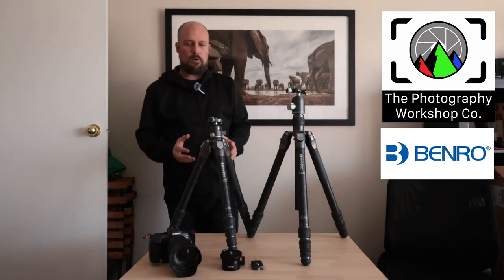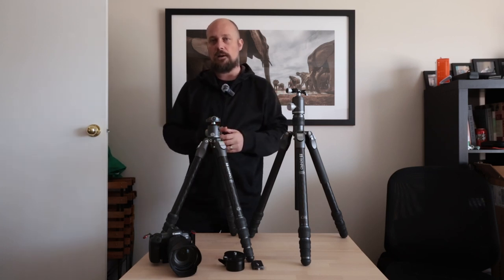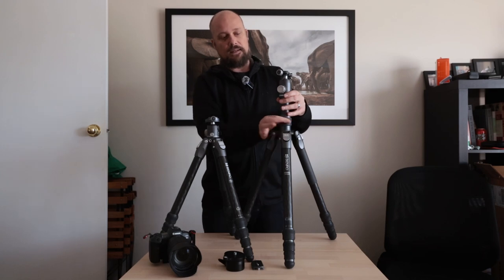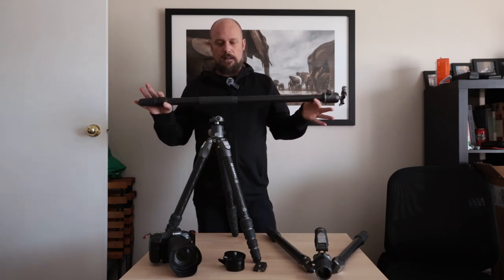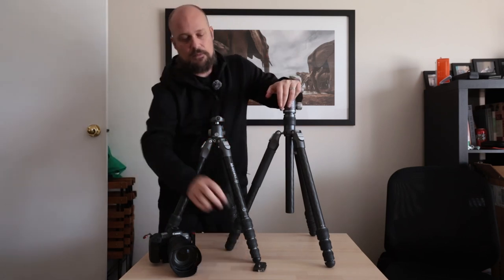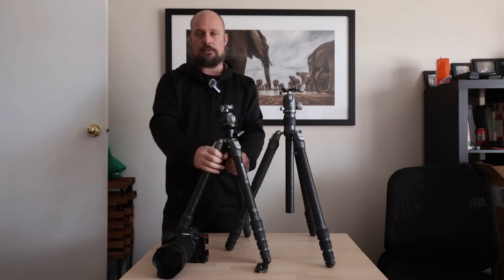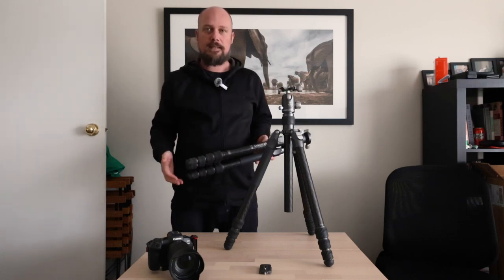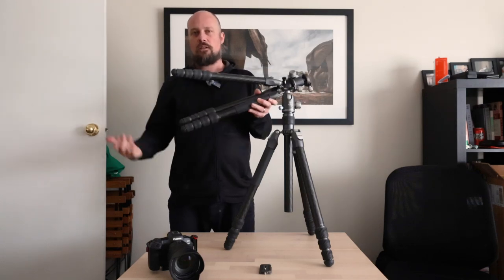Benro Tortoise Vs Rhino Carbon Fibre Tripods And When To Use Them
Join Jay Collier from The Photography Workshop Co as he covers the differences between the Benro Tortoise and Rhino Carbon Fibre Tripods as well as when either tripod can be favoured for different functions out the field for travel, wildlife and landscape photography.

To save 10% off any Benro gear in Australia simply use the discount code PC10 at the checkout from the Australian distributor as well as any other products from the many brands they sell such as Shimoda, Haida, Samyang and much more.

Join Jay on a photography tour by going to our